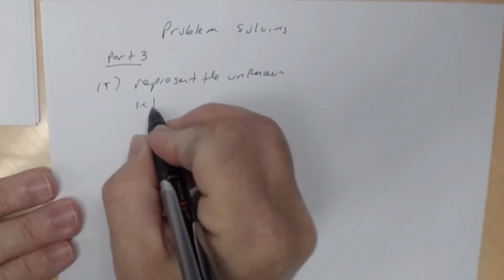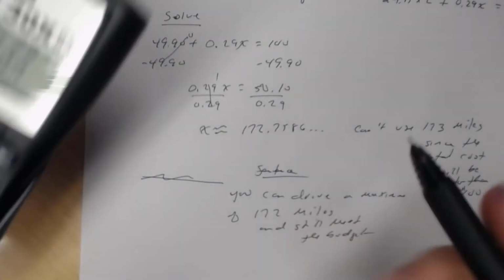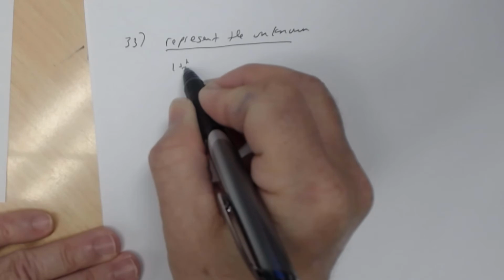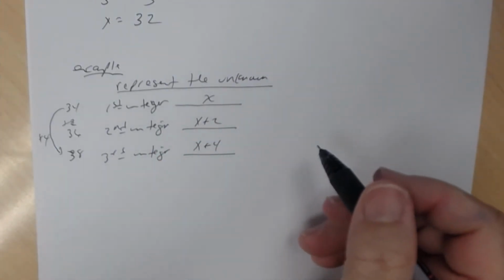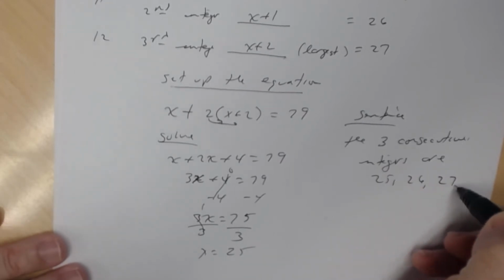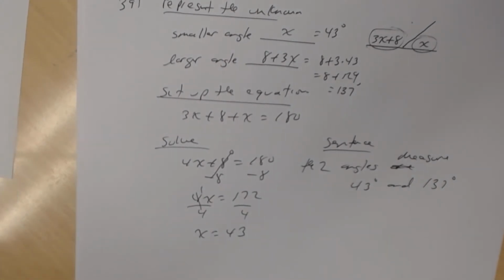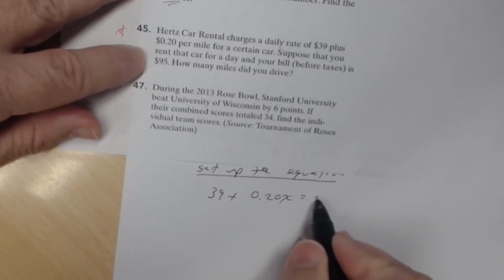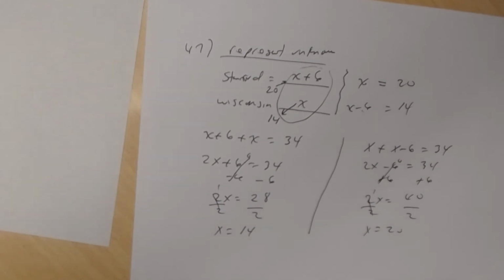M98 9.4 Part 3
Problem Solving part 3